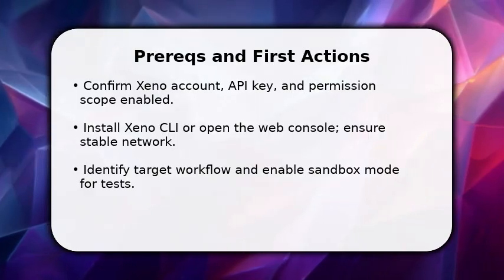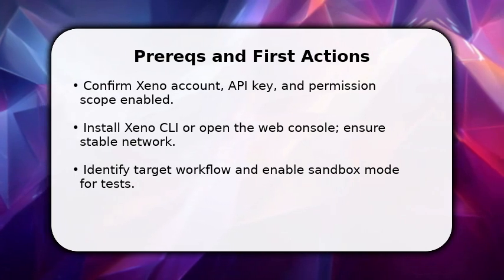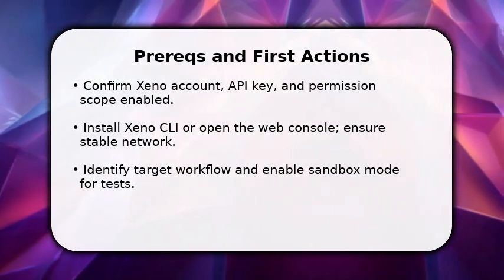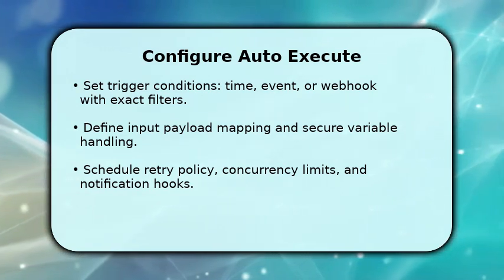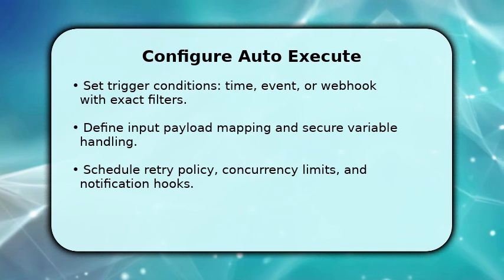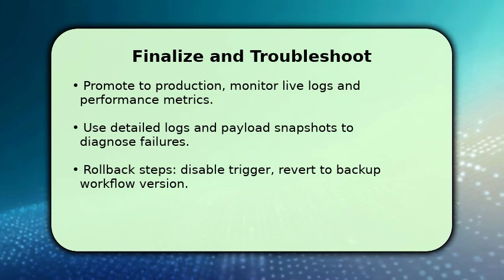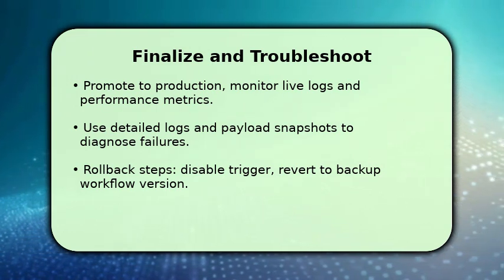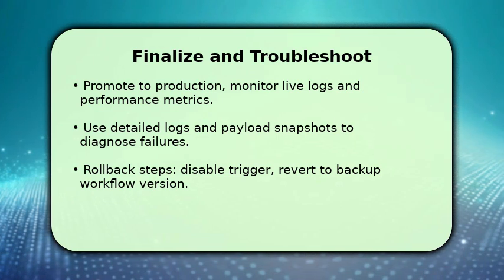How to Use Auto Execute on Xeno - Easy Guide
Discover the simplicity of setting up auto execute on Xeno, your go-to guide for automating tasks. Learn step bythy steps to streamline workflow and boost productivity with our easy tutorial.

auto execute, Xeno, automate, tutorial, productivity, step-by-step guide, workflow optimization, how-to video, easy setup, streamlining tasks